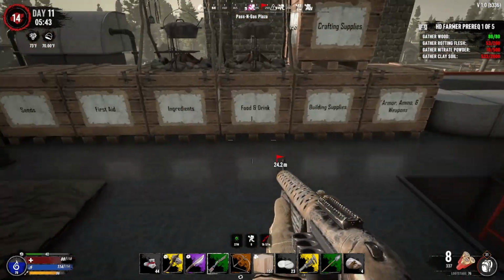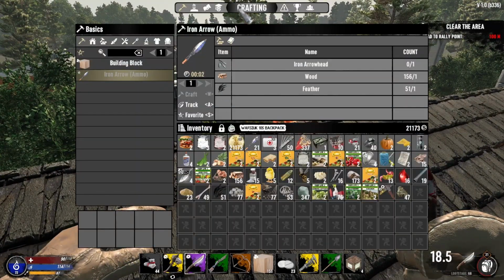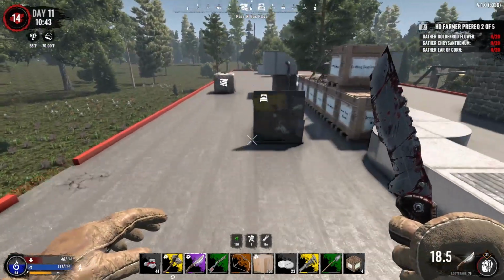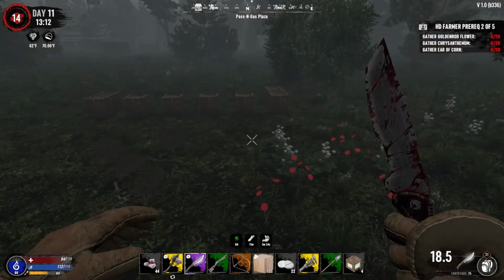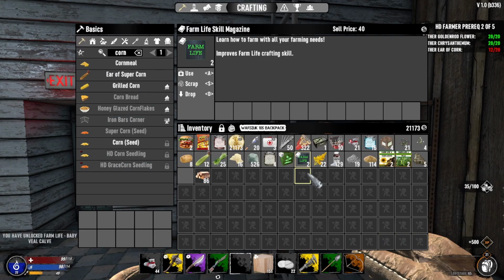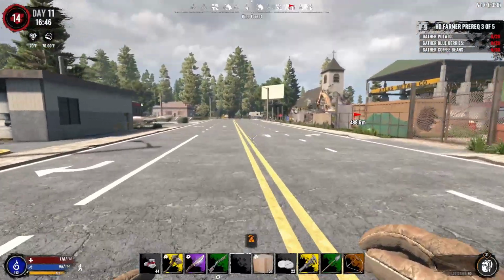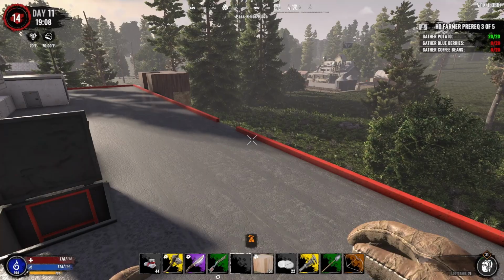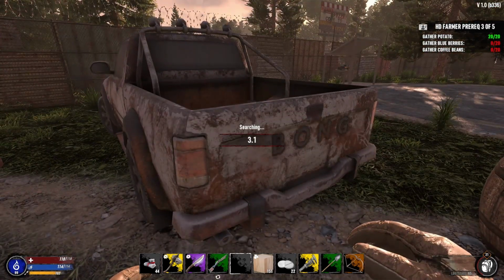Day 11 in War3zuk AIO / Farm Life 2024 ~ Rancher Reborn ~ 7 Days to Die 1.0 ~ Ep 11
You can find the title banner and adorable animal pictures